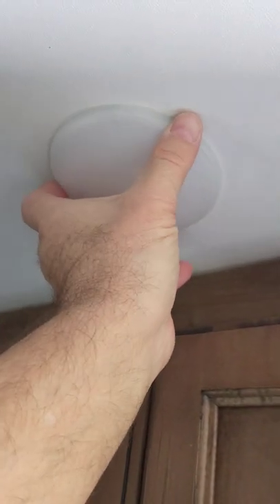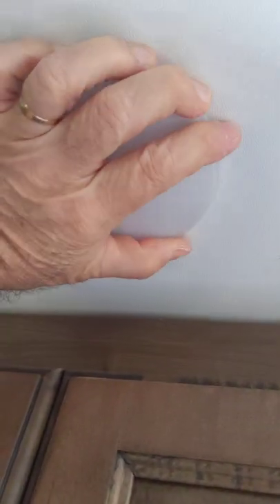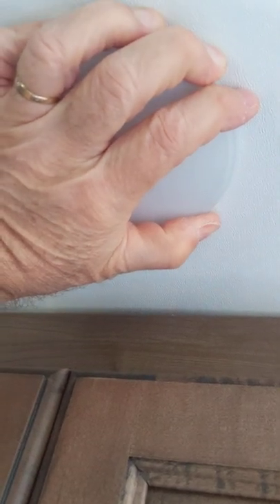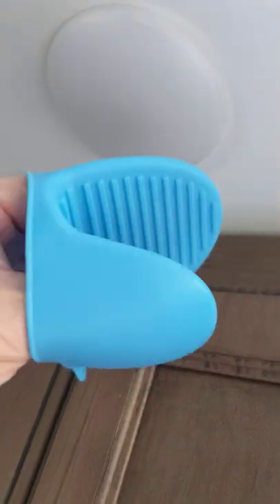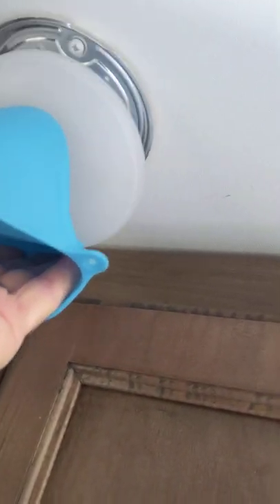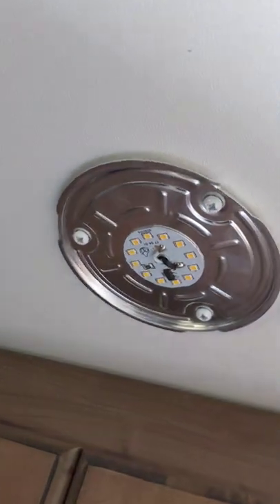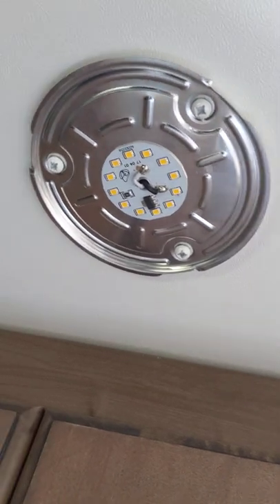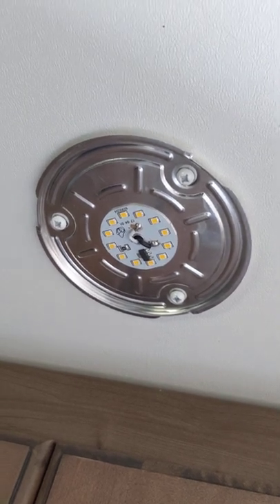RV Dome Light Cover Removal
How to remove the cover off of the dome light in your RV trailer.